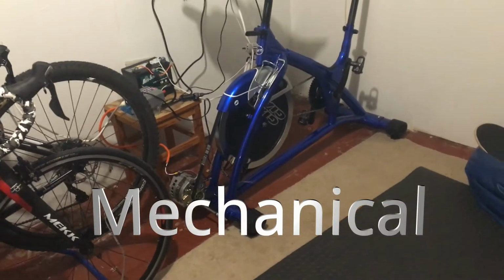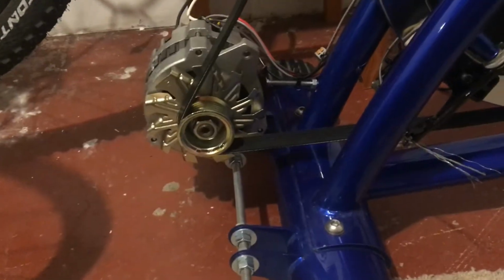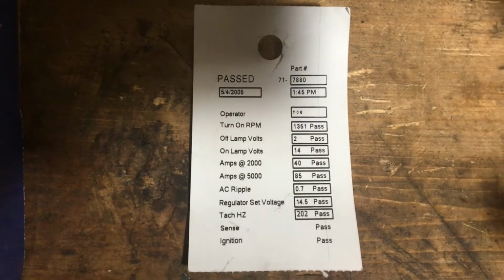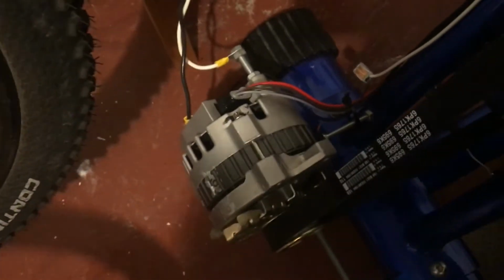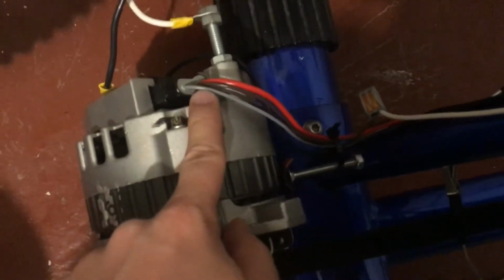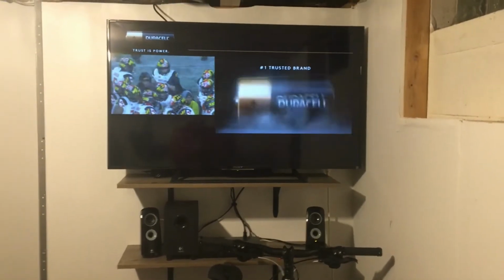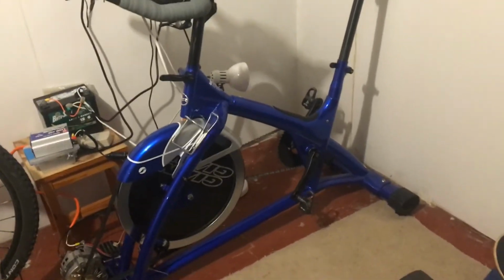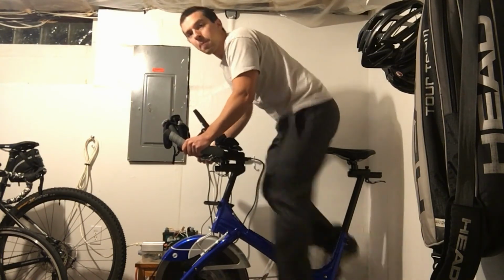Spin Bike Generator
Made a generator out out of a spin bike and an automotive alternator:

One thing I forgot to specify in the video was the direction the alternator is supposed to spin.  Please note per seen in video.

(start): Mechanical
10:08 electrical
20:45 performance
25:25 final thoughts

Any questions please comment